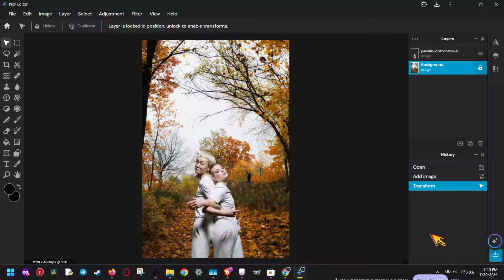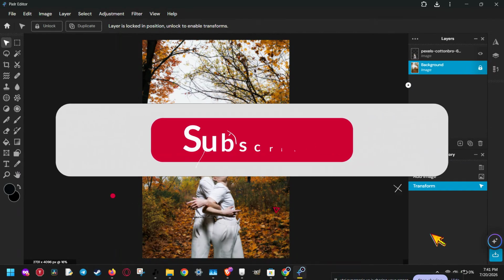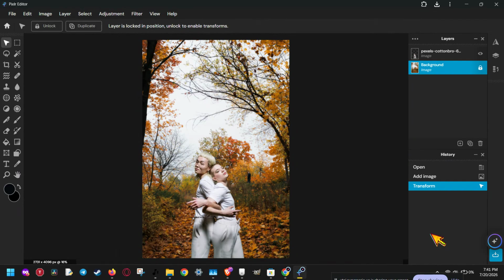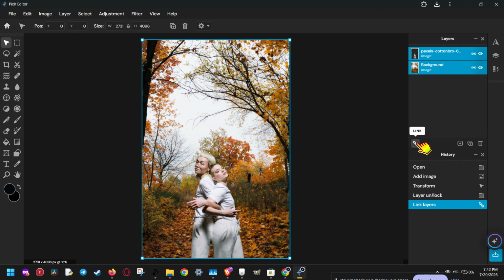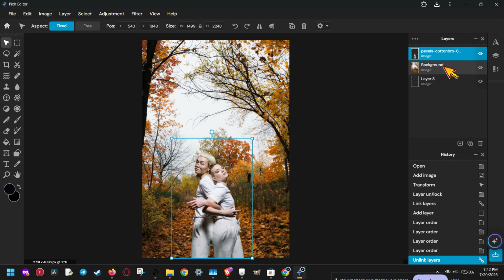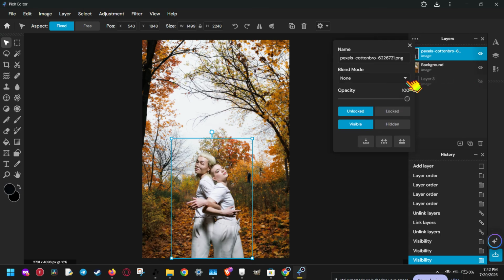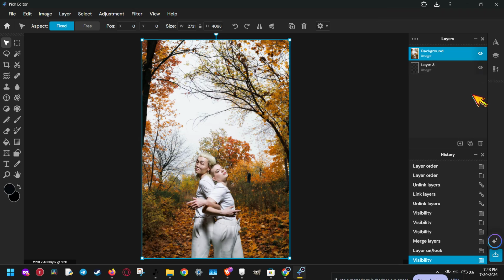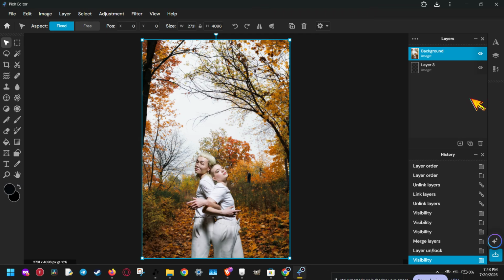How To Group Layers In Pixlr (Easy Guide)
Learn how to group layers in Pixlr even without a traditional layer folder feature. Use linking for non-destructive grouping or merge visible layers for a permanent combined layer.

🕚Timestamps:
0:00 Intro
0:18 How Pixlr Layer Grouping Works
0:40 Method 1: Link Layers
1:34 Method 2: Merge Visible Layers
2:25 Recap And Best Practice

✍️What You'll Learn In This Video:
• How To Link Layers In Pixlr For Non-Destructive Grouping
• How To Select Multiple Layers Using Ctrl
• How To Move And Resize Linked Layers Together
• How To Merge Visible Layers In Pixlr
• How To Hide Layers Before Merging
• How To Organize Pixlr Projects Without Traditional Layer Folders
• How To Choose Between Linking And Merging Layers
• How To Keep Your Editing Workflow Flexible

💡Pro Tips:
• Use linking when you still want to edit each layer separately later.
• Use merge visible only when you are sure you want a permanent combined layer.
• Hide any layers you do not want included before merging.
• Keep your project organized by naming layers clearly before grouping.
• If available in your version, use the chain icon to quickly link related elements.